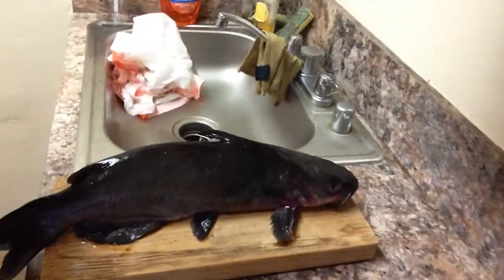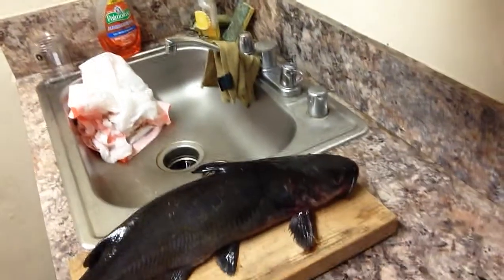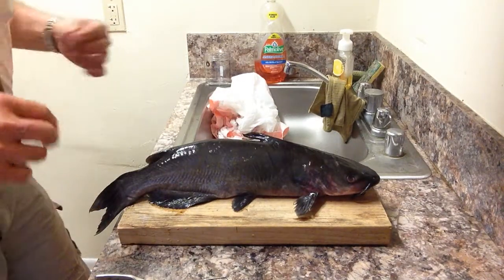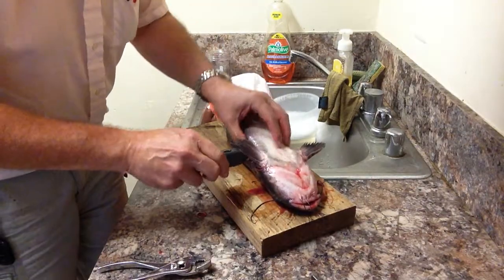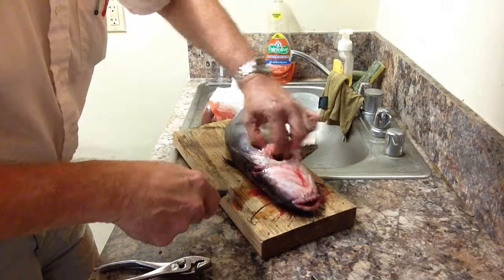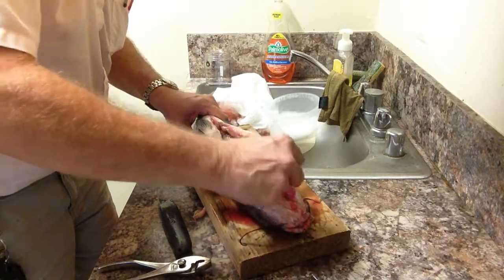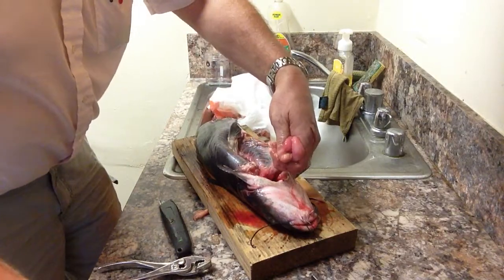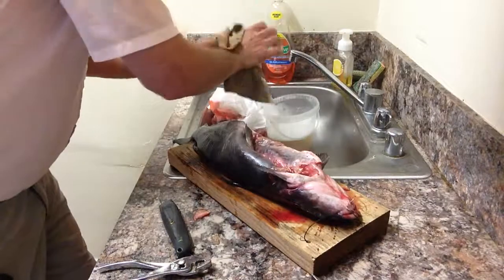How to Skin, Clean, Dress, and Bake a Channel Catfish 1 of 6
It isn’t simple, pretty, quick, or neat, but well worth it. The fish, the tools, and getting started on skinning this bad boy!